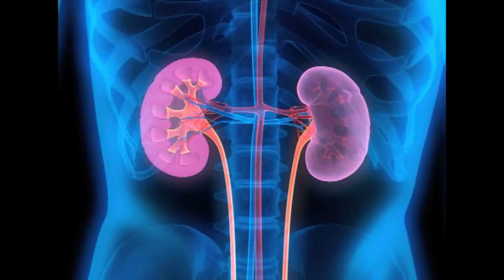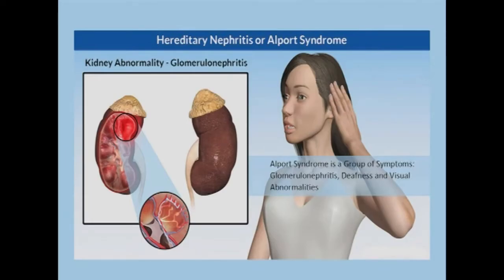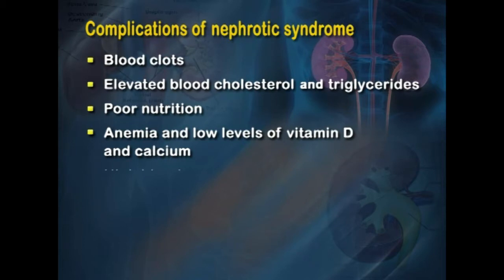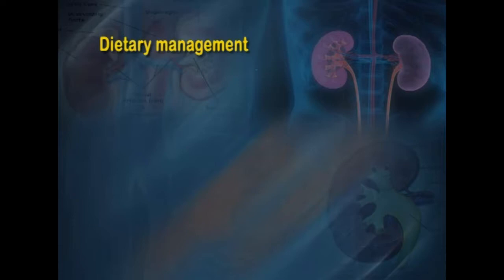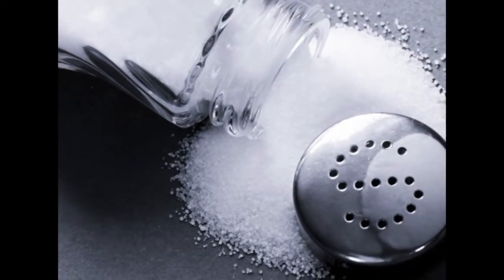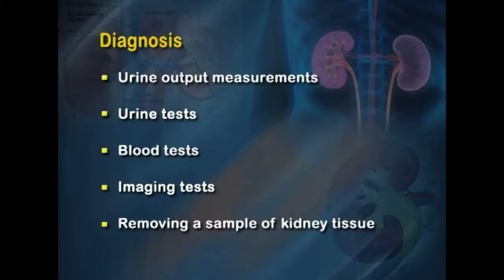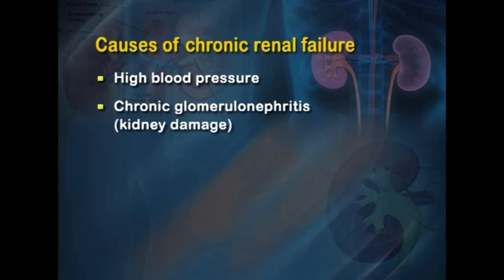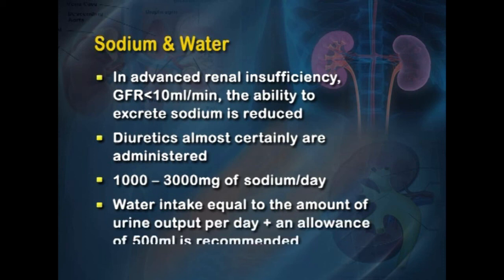W7 L1 Dietary management in Nephrotic syndrome and renal failure